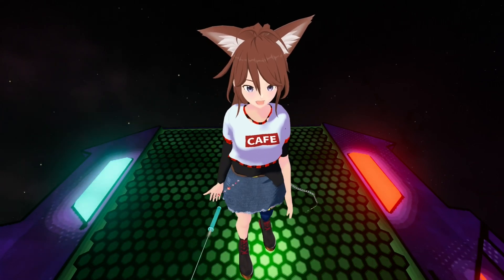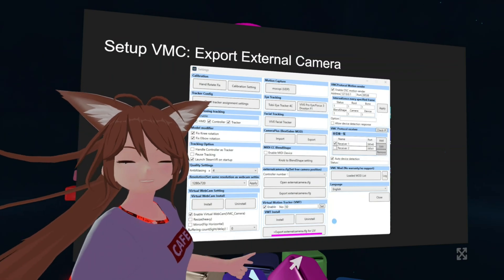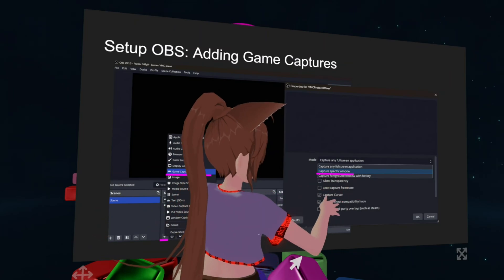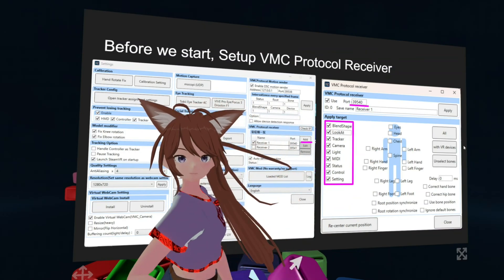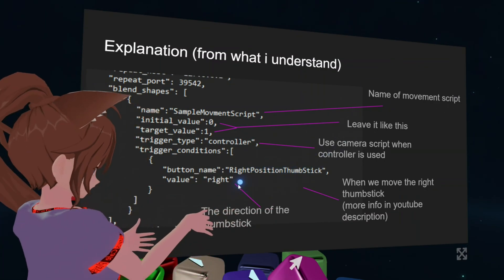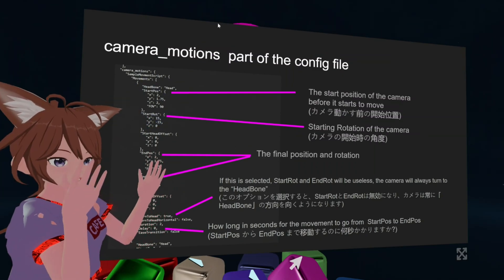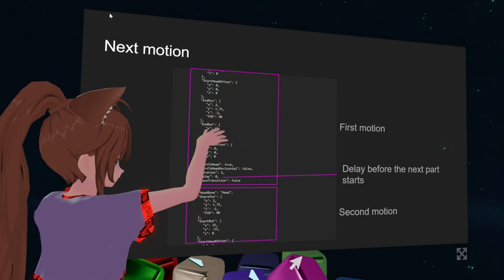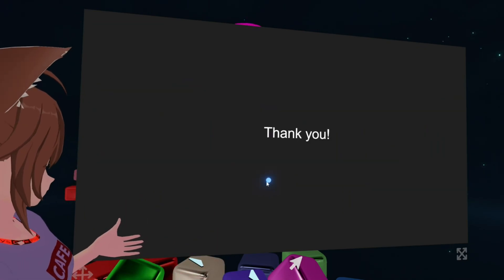My Recording Setup for Dance Dash with movement camera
Warning! Extremely bad audio quality and very very unscripted...
English isn't my first spoken language, i say may say things differently..

Turn on Subtitles (WIP)

Additional notes:

VMCBlendshapeInterceptor button names:

Button "button_name":
LeftClickXbutton
LeftClickYbutton
RightClickAbutton
RightClickBbutton
RightClickTrigger
LeftClickTrigger

"value":
1
0

Thumbstick "button_name":

LeftPositionThumbStick
RightPositionThumbStick

"value":
top
bottom
right
left
topright
topleft
bottomright
bottomleft

Example:

         "name":"SampleMovmentScript",
         "initial_value":0,
         "target_value":1,
         "trigger_type":"controller",
         "trigger_conditions":[
               "button_name":"RightPositionThumbStick",
               "value": "right"

Timeline:
00:00 Start
00:36 Apps to download
00:53 VMC Liv OBS Setup
5:35 Camera Controls
7:44 Blendshape section
9:12 Camera motion section
11:10 Coordinates?
12:15 more than one movements
13:30 Done!
13:51 Warning!